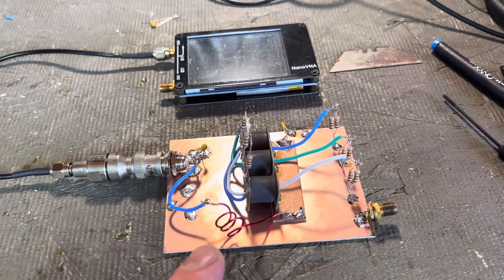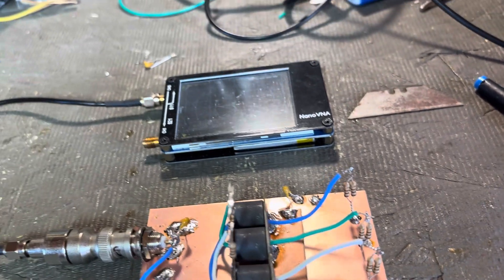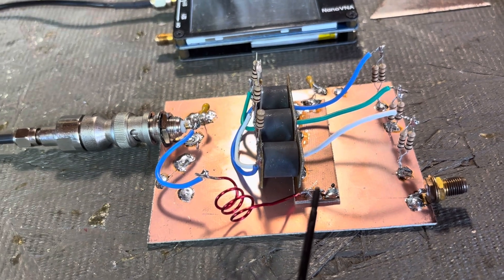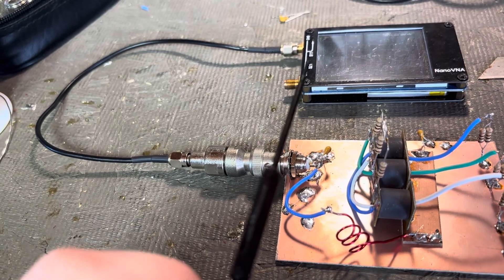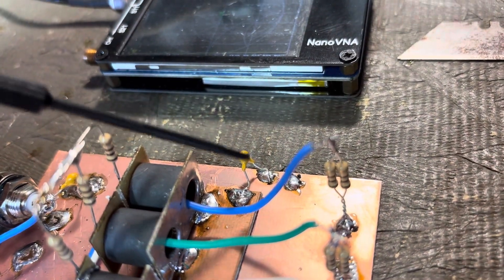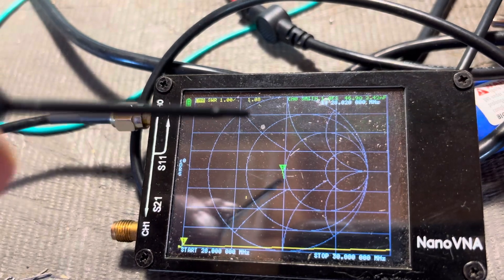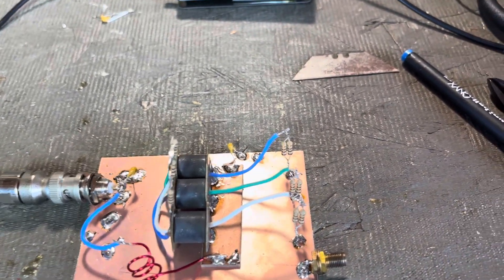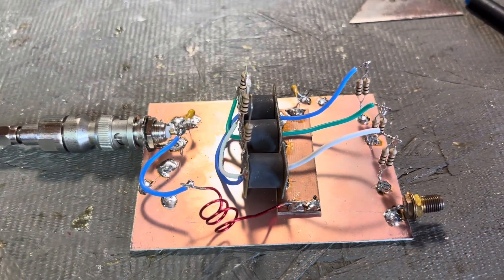Narrow Band RF Splitter LC Network 3 Port Hybrid Coupler AN749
This is a explanation of the 3 port splitter hybrid coupler from AN749